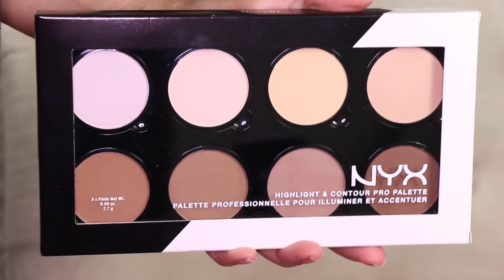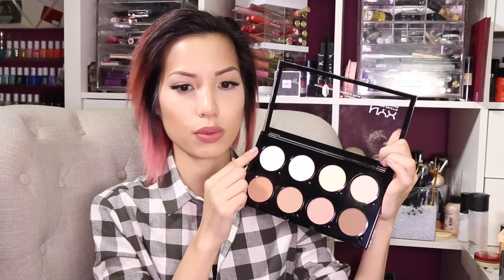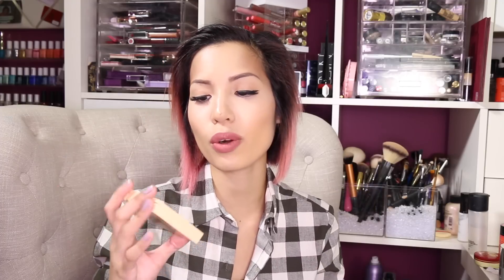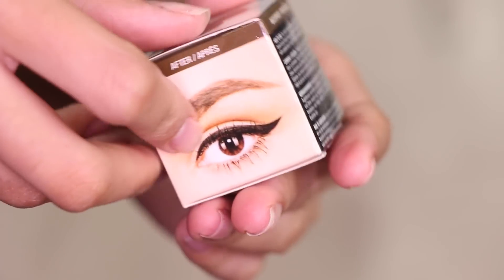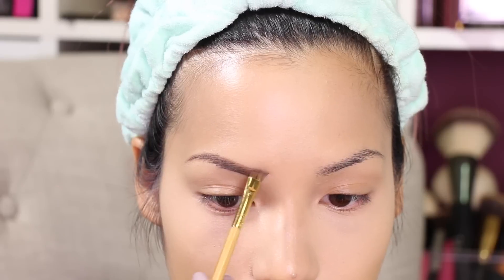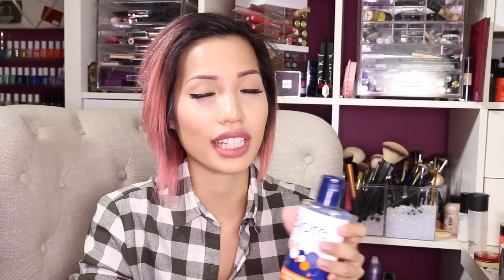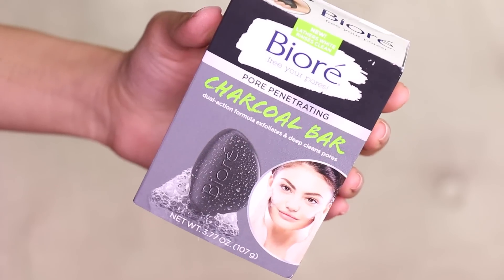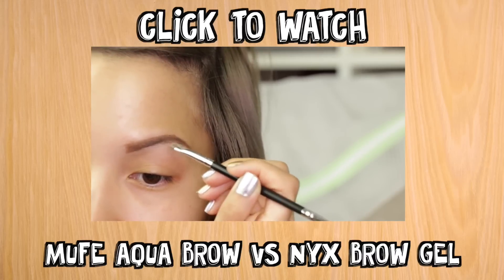NEW DRUGSTORE SKINCARE & MAKEUP → HAUL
↓READ ME FOR MORE INFO ↓

↓ NYX Cosmetics ↓
Conceal Correct Contour Concealer Palettes ($11.99)
Highlight & Contour Palette ($24.99)
Soft Matte Lip Creams in Abu Dhabi & Cannes ($5.99 each)
HD Blush in Pink the Town  ($6.49)
Tame & Frame Brow Pomade ($6.99)
↓ Biore↓
Warming Anti Blackhead Cleanser ($7.99)
Blemish Fighting Astringent ($7.99)
Charcoal Bar ($6.99)
Pore Minimizer ($9.99)